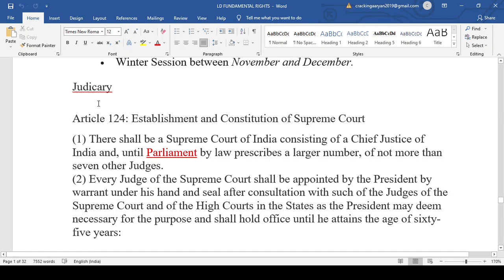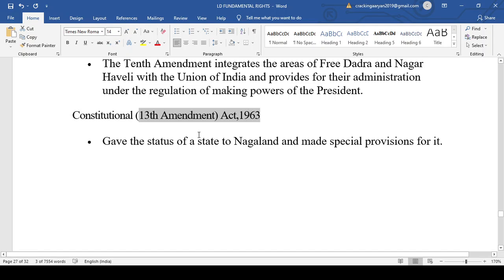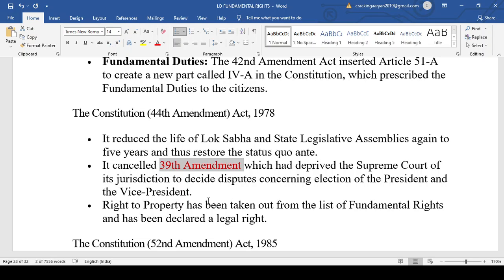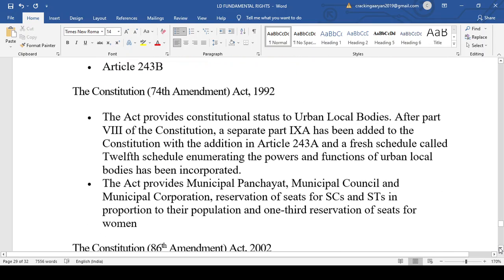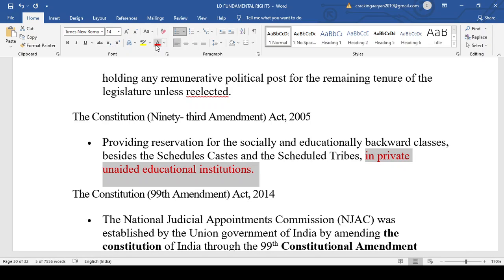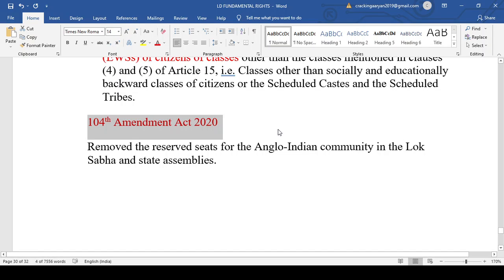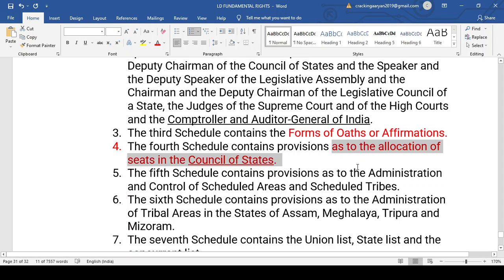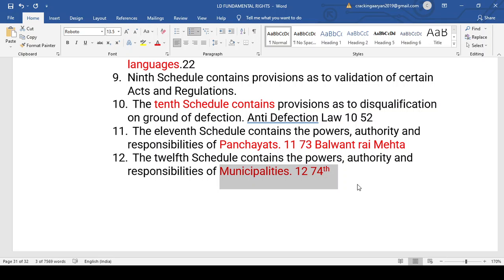Constitutional Lecture Series| Session 8| Important Amendments and Schedule of Constitution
This group initiative is to help the aspirants of Clat by providing materials and better guidance to them in this difficult time. Our sole motto is to provide the spark to the dreams and help them from our experience. The foundation of this initiative is to offer selfless service rather than monetary gain. Everything that is offered in Lighting Dreams is completely free of charge. It is a team of 21 students from different National Law University mentoring around 369 aspirants.
Join us-
Lighting Dreams-2 Group-
A quick summary of what makes us what we are:- 21 Faculties
 -Over 2 Mock Tests and over 50+ Sectional, Topic & Speed Tests 📝
- More than 5 Marathons
- Daily Gk Discussions
-30+ Revision Classes